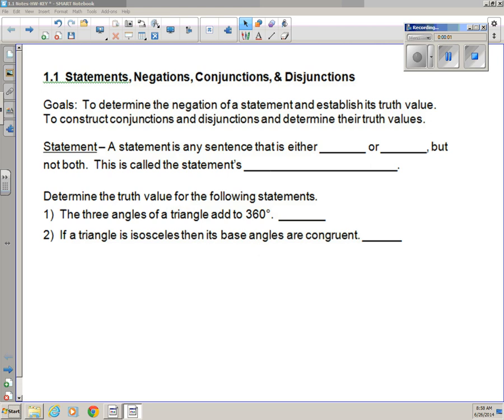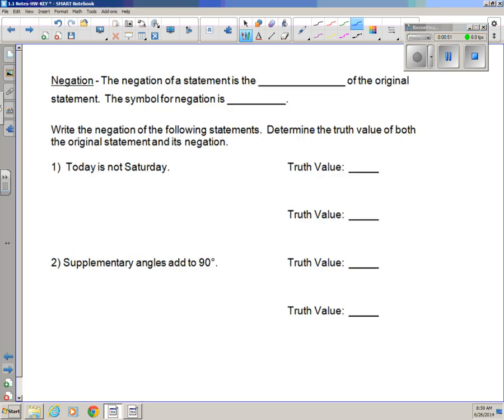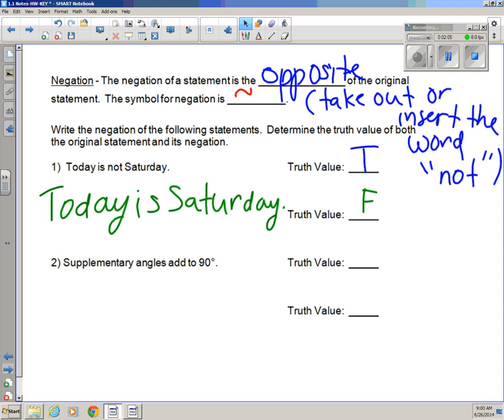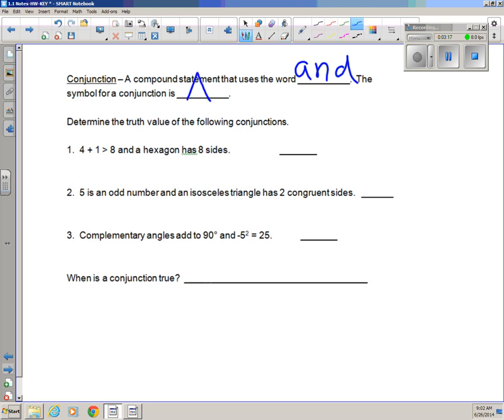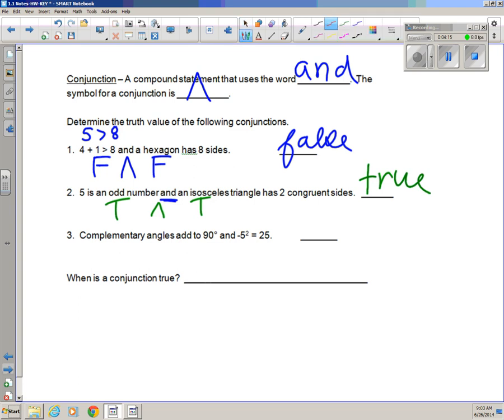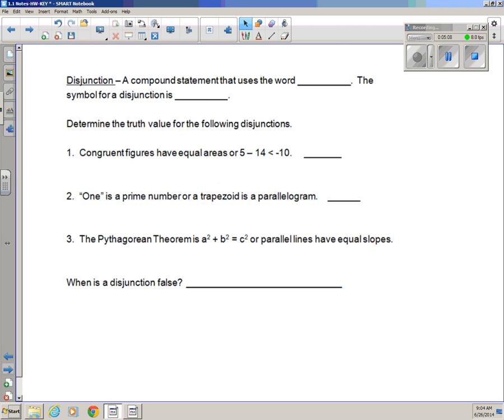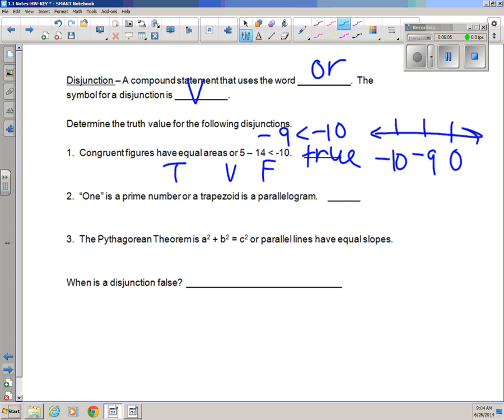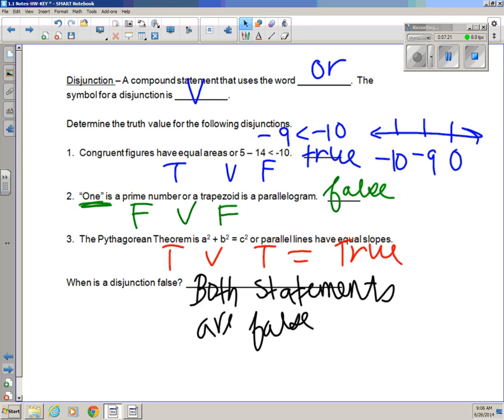Geo B 1 1 Video